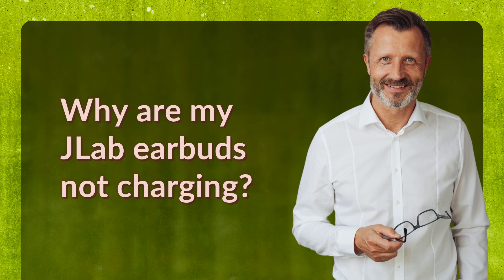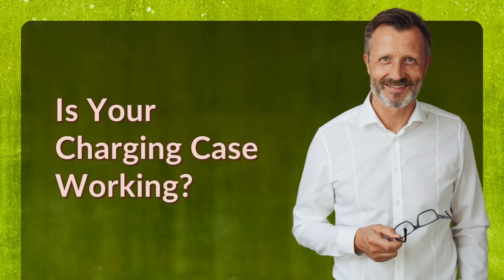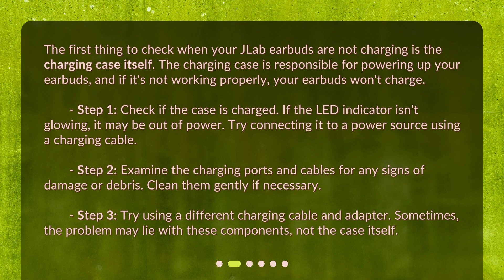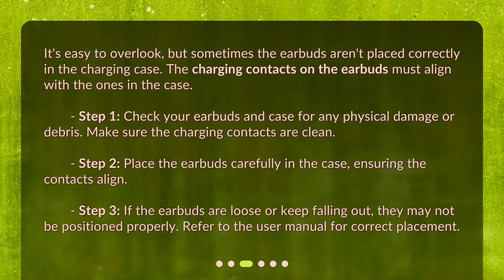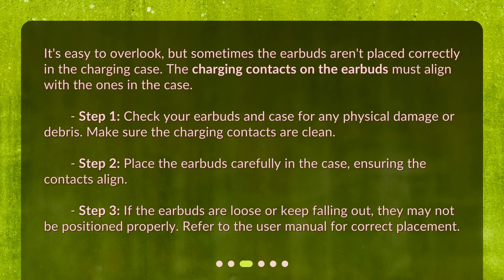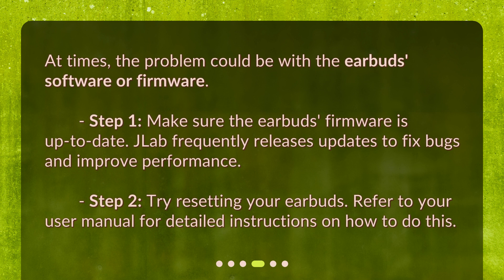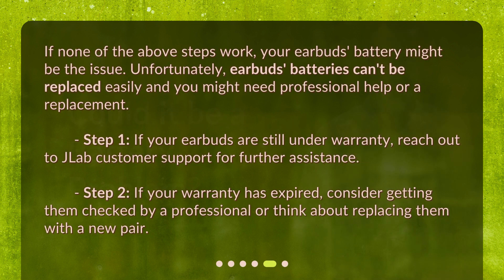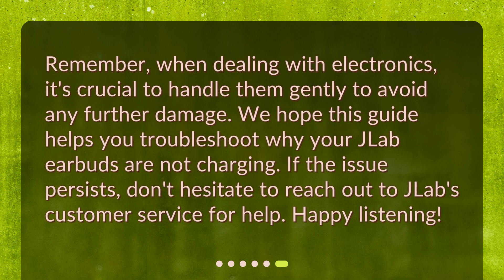Why are my JLab earbuds not charging?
Troubleshooting Your JLab Earbuds Charging Issue • Having trouble charging your JLab earbuds? Don't worry, we've got you covered! In this video, we'll walk you through the common reasons why your JLab earbuds may not be charging and provide troubleshooting steps to help you fix the issue. From checking the charging case to ensuring proper placement of the earbuds, we'll cover it all. Don't let a charging problem get in the way of enjoying your favorite tunes. Tune in now and get your JLab earbuds charging again!

00:00 • Why are my JLab earbuds not charging?
00:23 • Is Your Charging Case Working?
01:09 • Are the Earbuds Placed Correctly?
01:48 • Is There a Firmware or Software Issue?
02:14 • Could it be a Battery Problem?